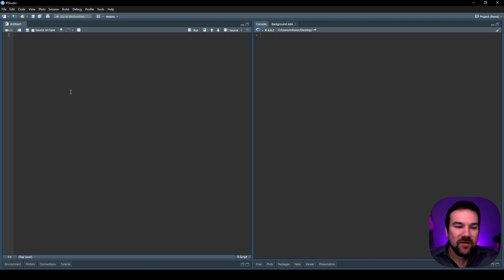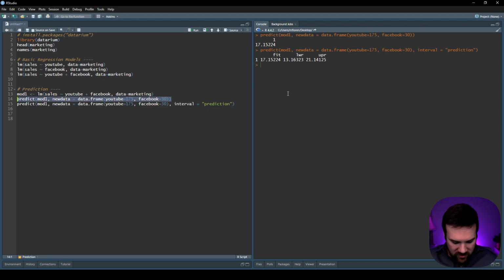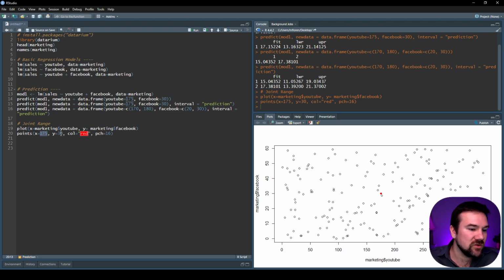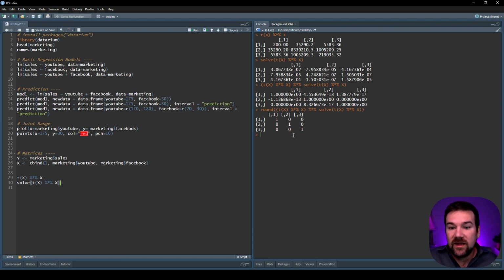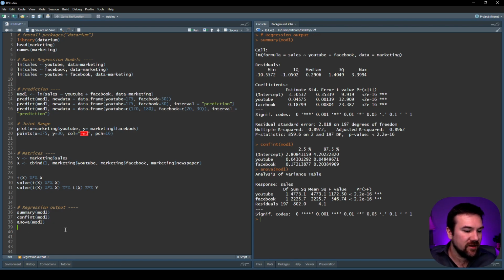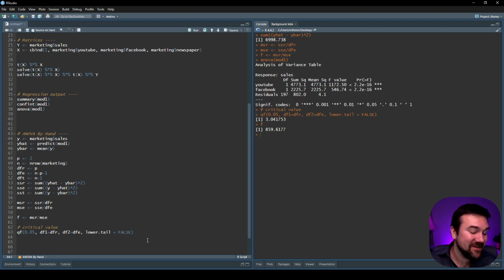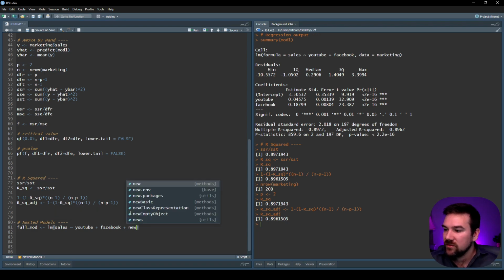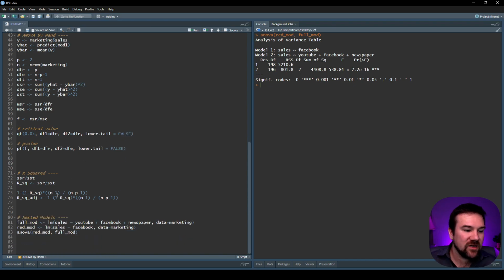DA 292 R 14.1 - Model and ANOVA